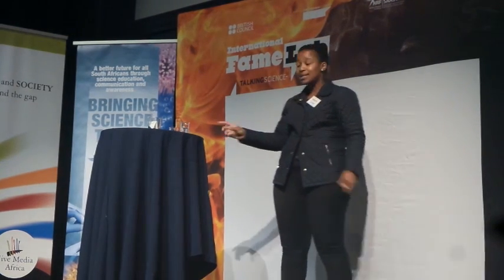Nozipho Gumbi talks about developing a new water filter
Nozipho is a 26 year old lady that reigns from the beautiful kingdom of KwaZulu Natal. She is currently registered for a PhD degree with UNISA.

Her talk at the Famelab SA semi-final was about developing a new water filter that will be effective in removing new micropollutants in our water sources.